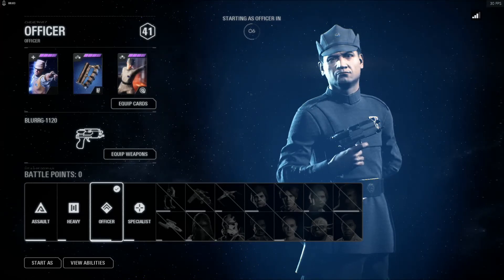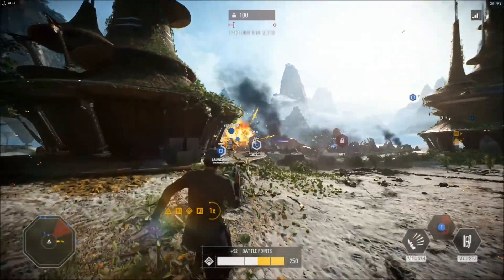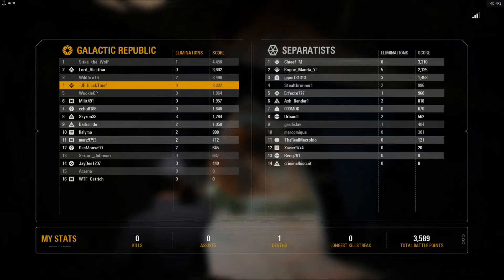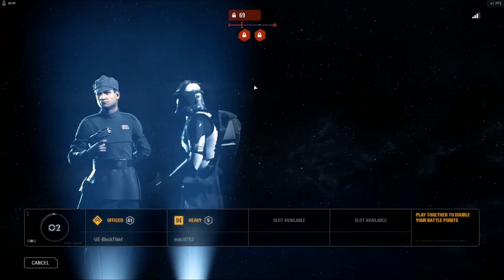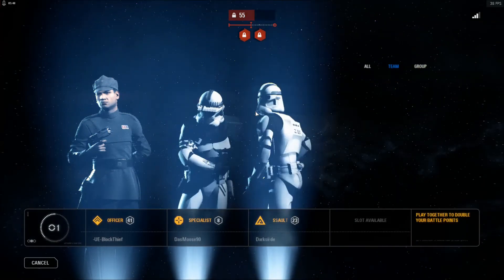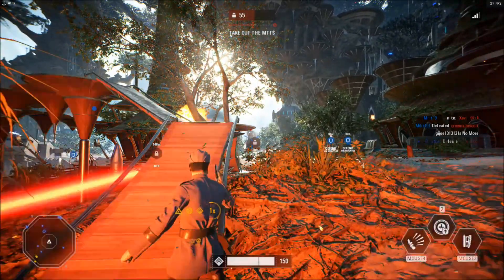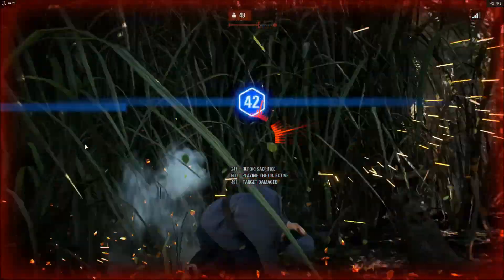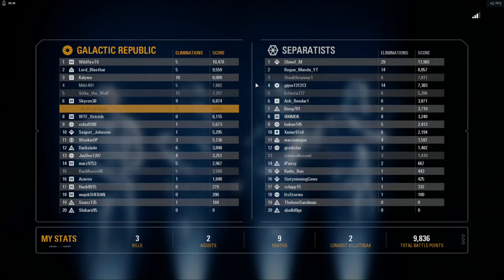30 FPS Gameplay of Kashyyyk Galactic Assault!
Great video: "An insane ending to SkyWars!"
What I used was the integrated recording software of my graphics card. It's nice. 30-40 fps, ultra quality. Minimal lag.
Like for much luck.

Did you ever hear the tragedy of Darth Plagueis the Wise?